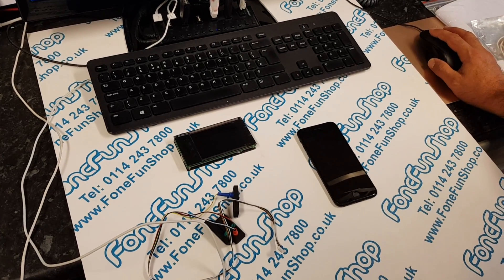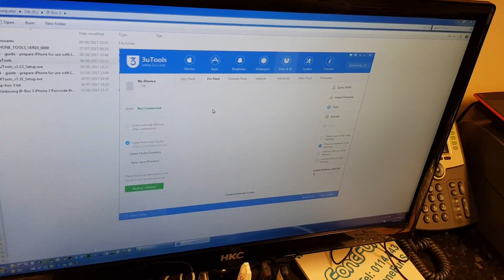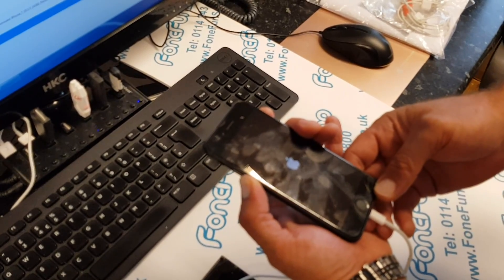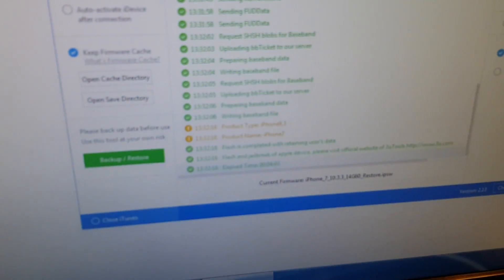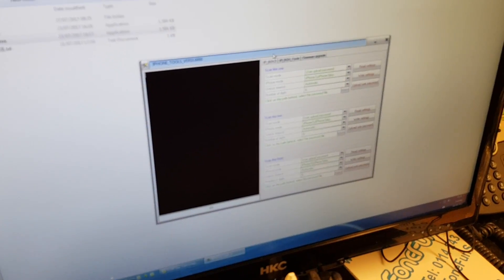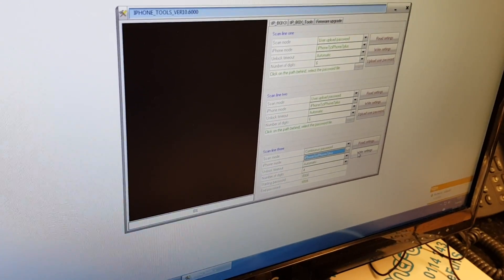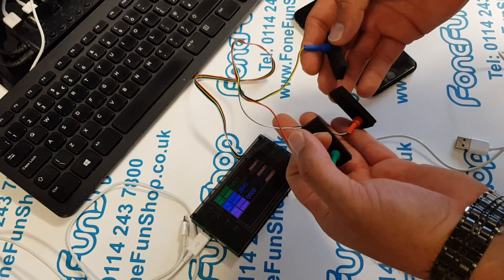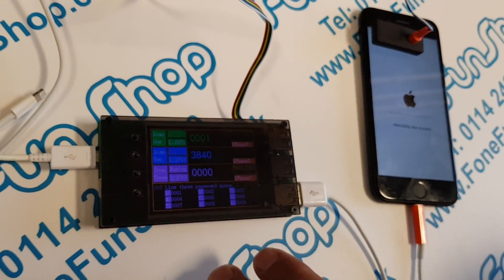IP-Box 3 - Flashing iPhone 7 and Connecting IP Box To iPhone Ready To Crack Passcode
Detailed guide on how to flash an iPhone 7 into the infinite passcode entry mode, so the passcode can be brute force cracked using IP-Box 3